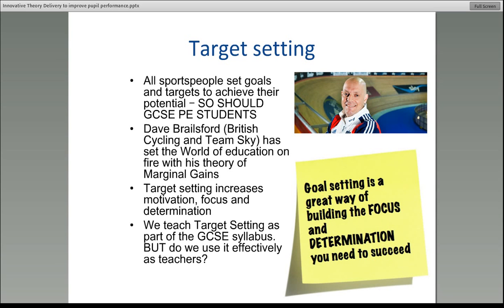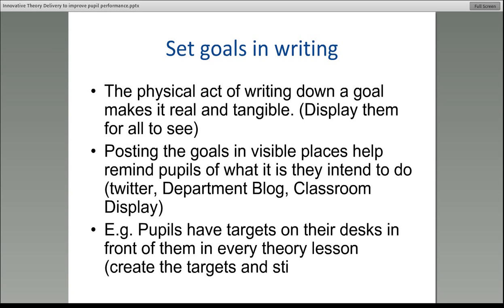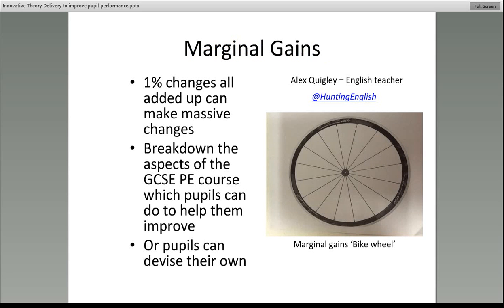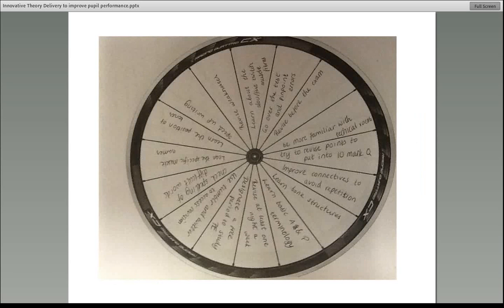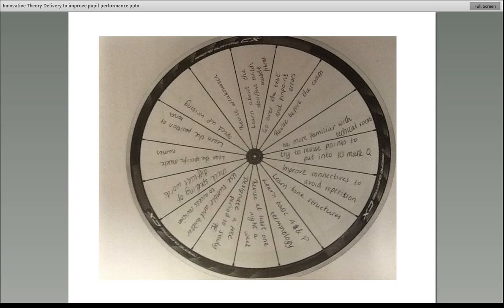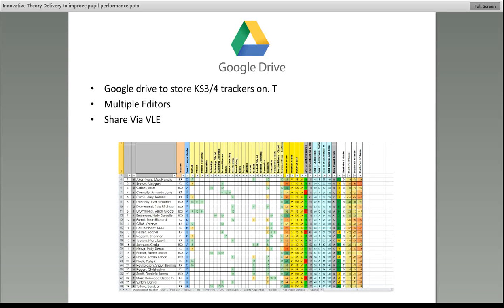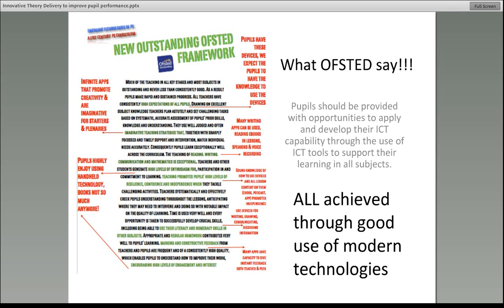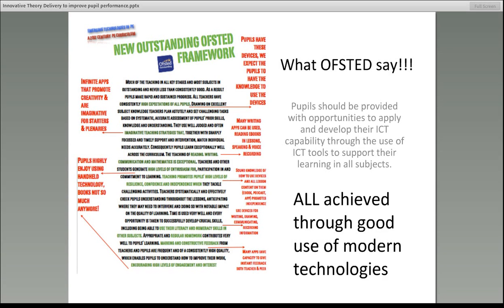GCSE PE Innovative Theory Feb 2013 Online CPD Session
Short clip from our recent GCSE PE Innovative theory session. Have a look at our website for CPD opportunities and Resources.